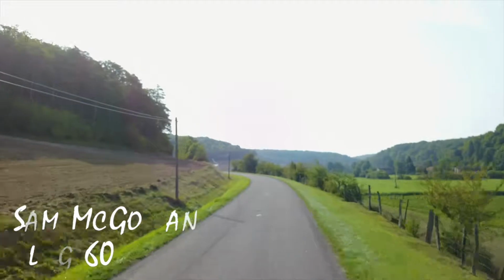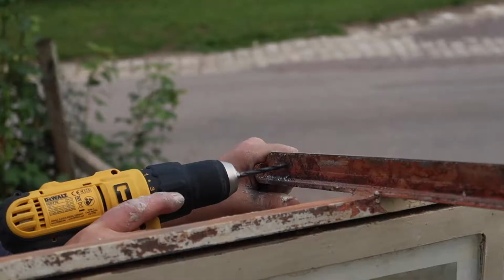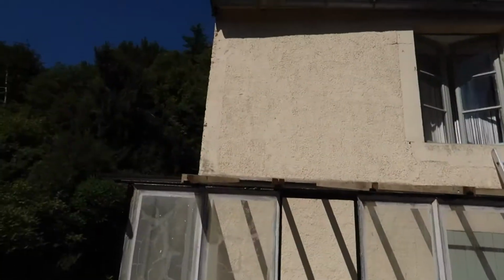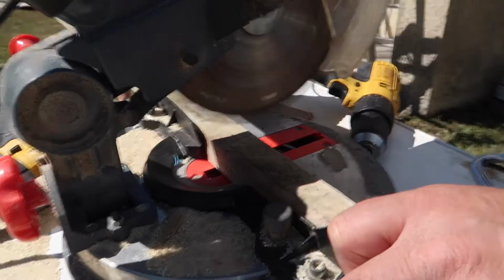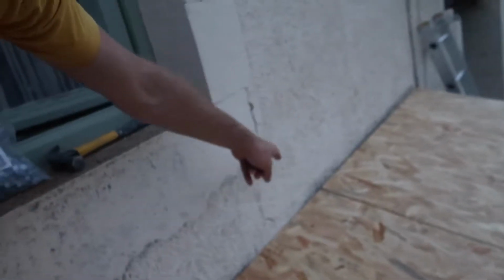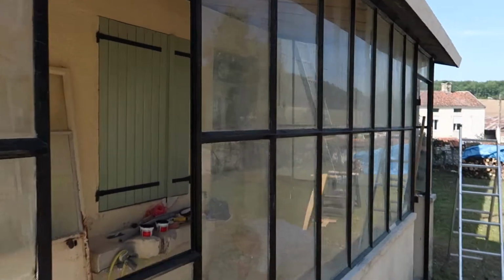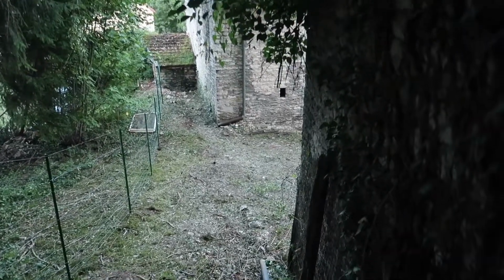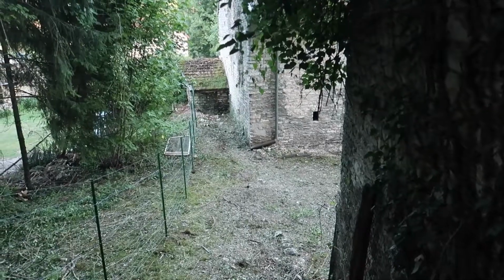Renovating a House in France - Building a New Roof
A totally different Vlog, I am in France at a house that is a project for my parents. We have been renovating this house on and off (more off) for around 5 years, continued problems over the years but finally making progress. My parents go down for a week every 6-8 weeks to do work to the house and have a little break. Im heading down with them this time to help build a new roof and erect a boundary fence.

Not my normal sort of Vlog but thought Id show you this part of my Journey as well.

FAQ:
This is my main Camera I am using:

This is my Steady Cam